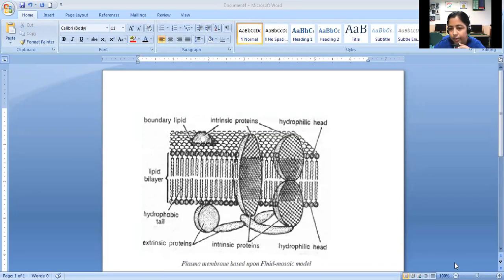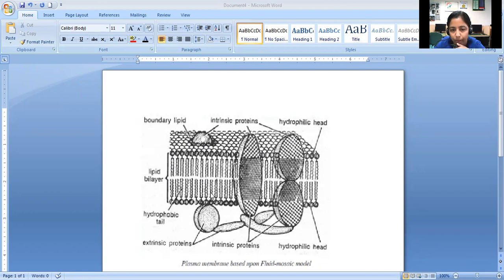Fluid mosaic model of plasma membrane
# JVWU NAMASTE Students Dr Chandrakala
 Assistant Professor, Jayoti Vidyapeeth Women's University, Jaipur.
 Subject name- Cell Biology
 Name of the session –   Fluid mosaic model of plasma membrane